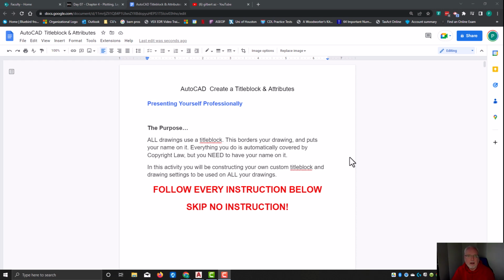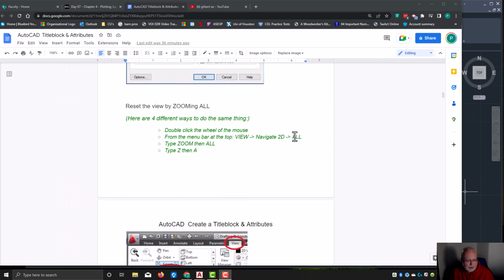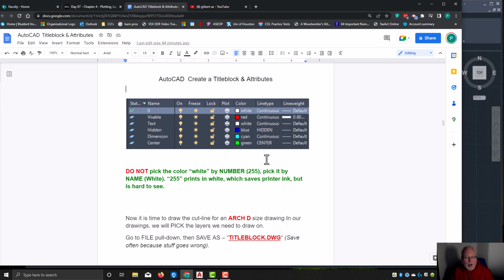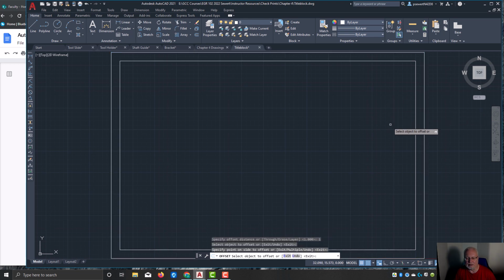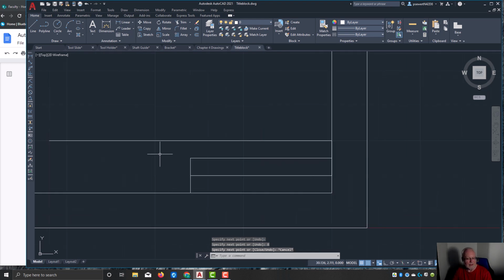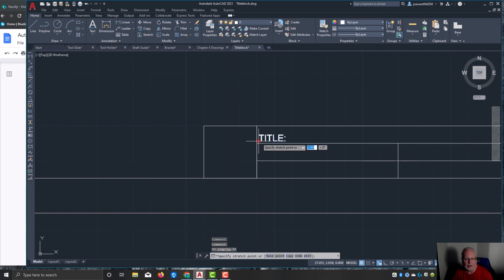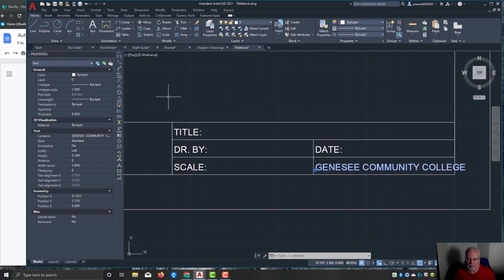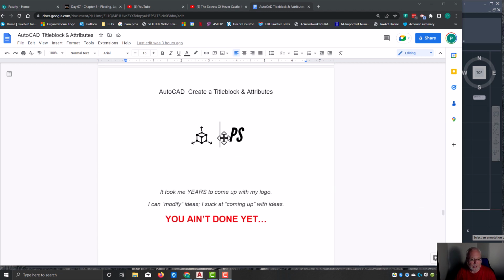Creating A TitleBlock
How to create the titleblock for AutoCAD